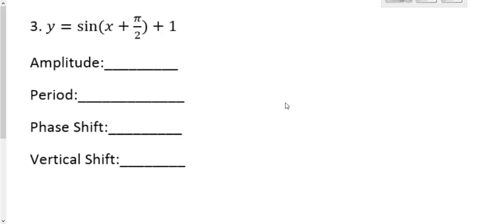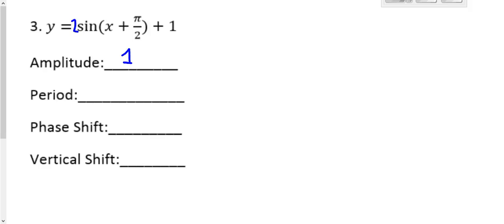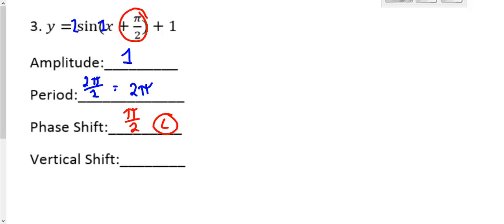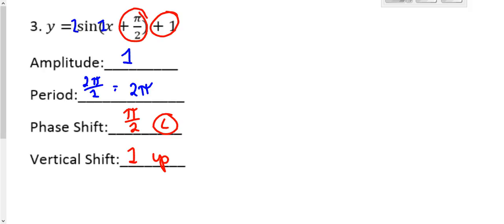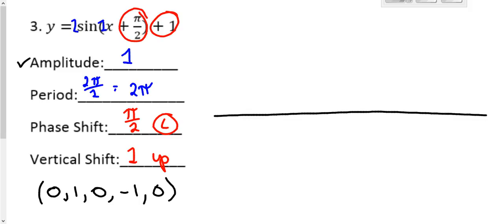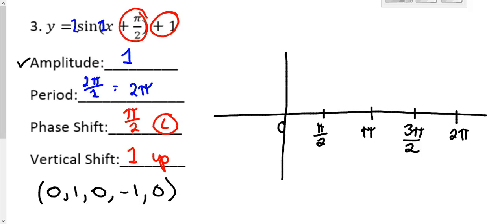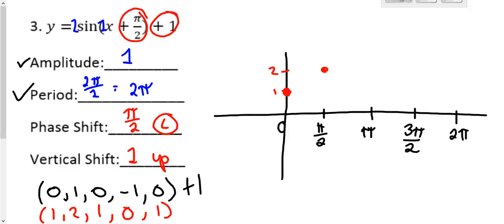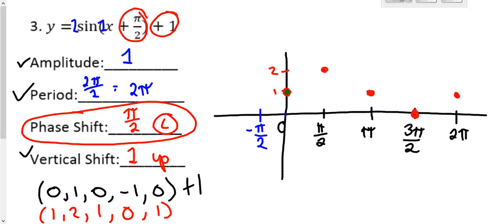Graphing Trig Quiz Review 3